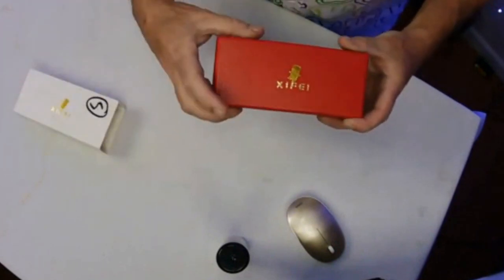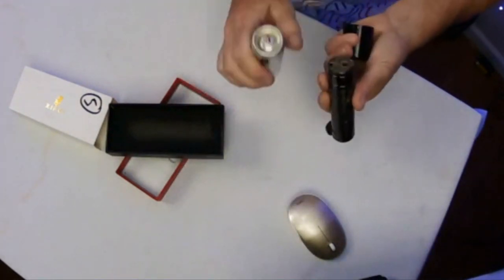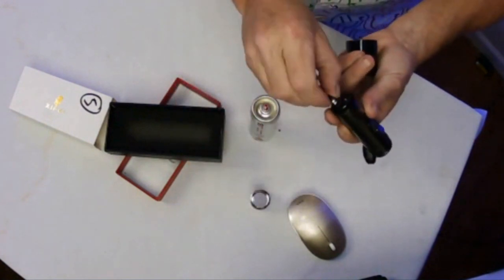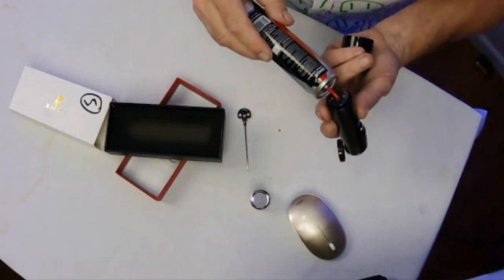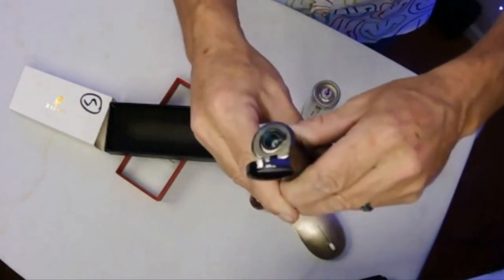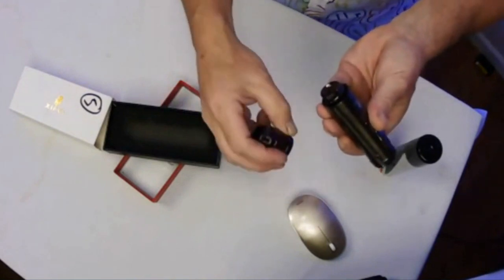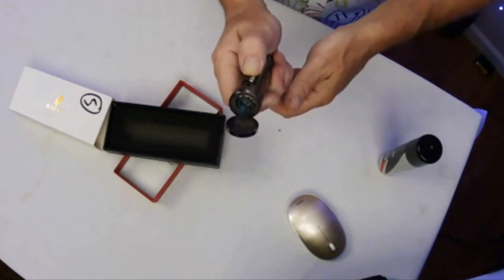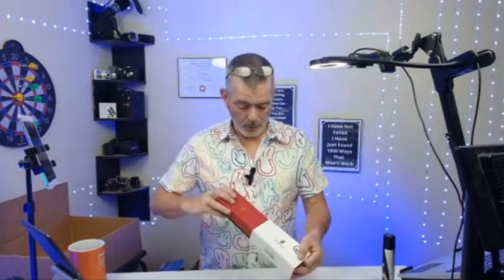Cigar Lover's Dream Kit! 🚬🔥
Get ready to elevate your cigar experience with the XIFEI Cigar Lighter! 🚬🔥

Introducing the ultimate all-in-one cigar tool that every aficionado needs. Say goodbye to the hassle of multiple accessories; this handy device combines a cigar lighter, puncher, draw enhancer, and stand in one sleek package.

🔥 Light Up: The powerful torch flame ensures a quick and even light, so you can savor your cigar without delay.
🪓 Punch It: The built-in cigar puncher creates a perfect hole for a smooth draw, enhancing the flavors.
🌬️ Enhance the Draw: Fine-tune your cigar's airflow with the draw enhancer, giving you control over your smoking experience.
🧍♂️ Stand Tall: Keep your cigar steady and stylish with the integrated cigar stand.

Whether you're a seasoned connoisseur or just starting your cigar journey, this versatile tool is a game-changer. It's the perfect companion for any occasion, and it makes an excellent gift for fellow cigar enthusiasts!

Don't miss out on the convenience and joy this all-in-one XIFEI Cigar Lighter brings to your smoking sessions. Elevate your cigar game today! 🔥🚀